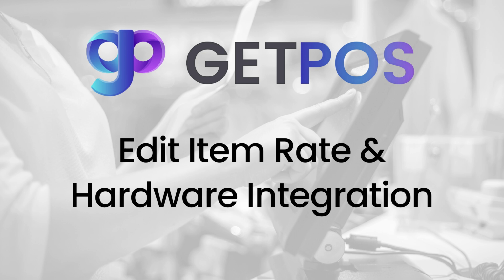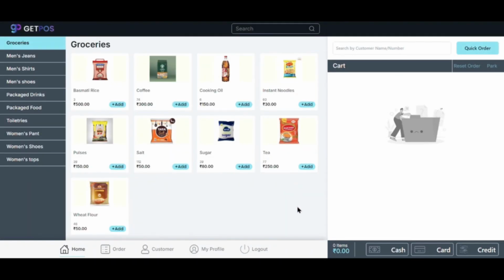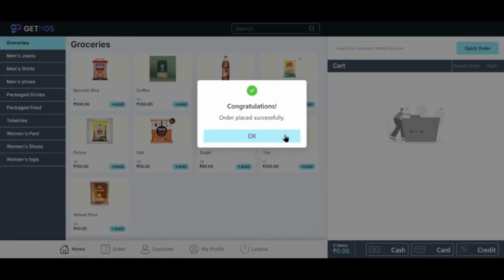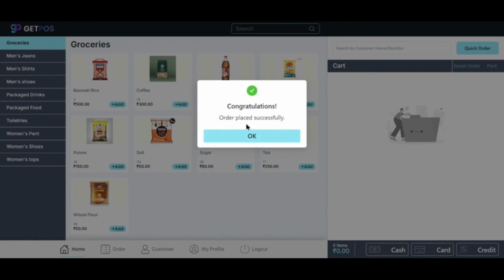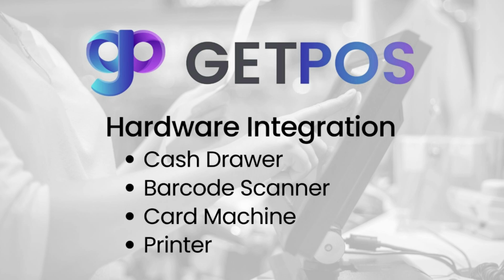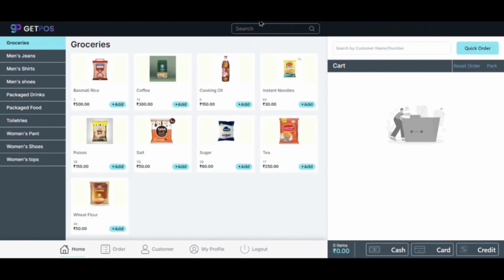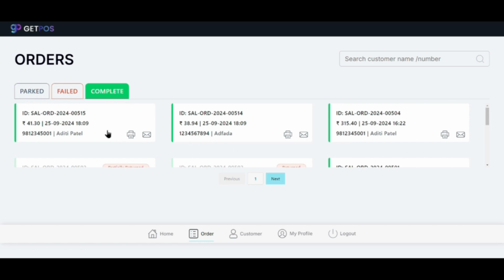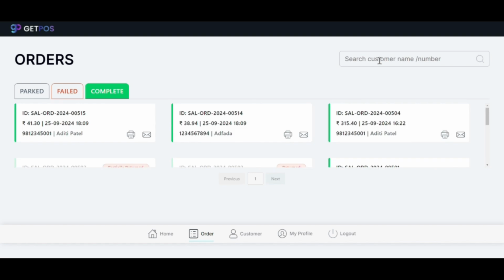Customizable Item Rates and Easy Hardware Integration | GETPOS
Discover the advanced functionalities of GETPOS, a next-gen point-of-sale system designed to streamline retail operations. This demonstration highlights:

Features Highlighted:
🔄 Customizable item rate thresholds for quick price adjustments.
🔐 Secure authorization for changes beyond set limits.
🖨️ Seamless hardware integrations: cash drawers, barcode scanners, card machines, and receipt printers.
📋 Easy order history tracking with reprint options.

Transform your business operations with GETPOS! 🛒💡